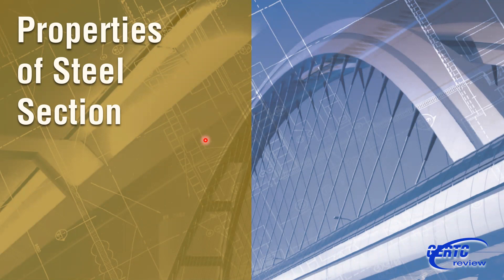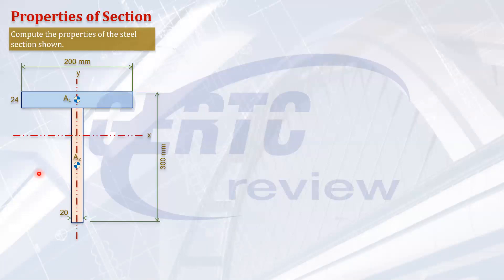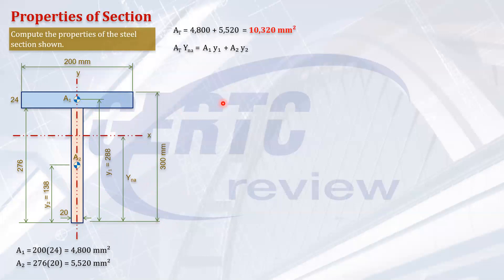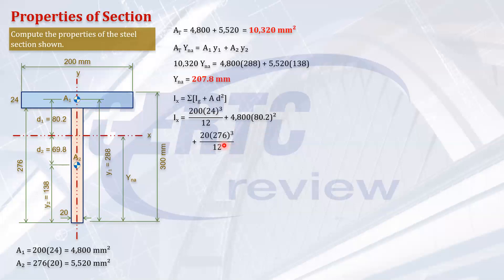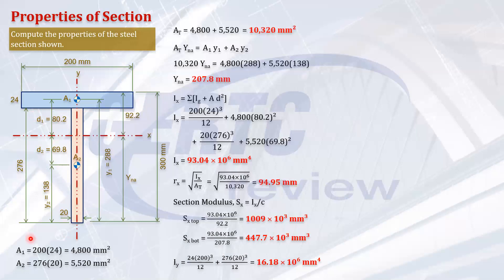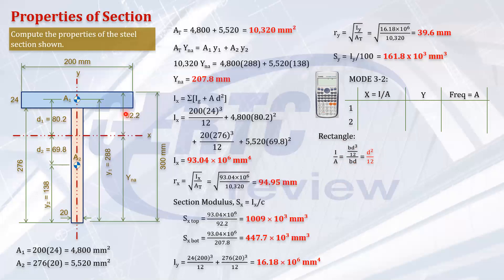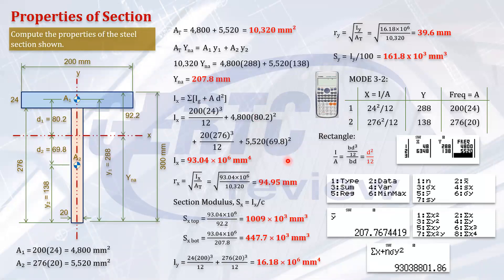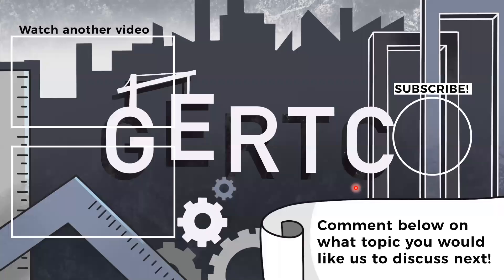PROPERTIES of STEEL SECTION - Looking for the NEUTRAL AXIS and MOMENT OF INERTIA (MECHANICS)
PROBLEM BRIEF:
How do you compute the properties of a steel section? Properties include: Location of neutral axis, moment of inertia, radii of gyration, and Section Modulus.